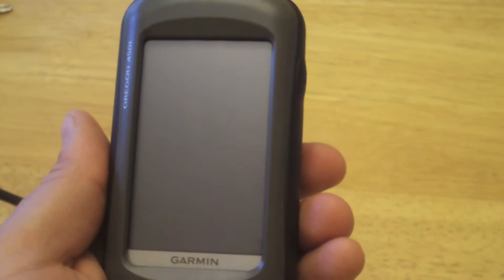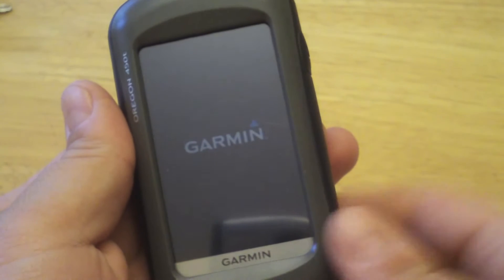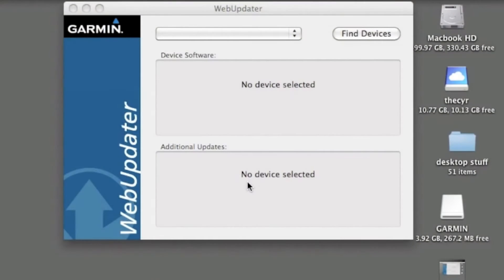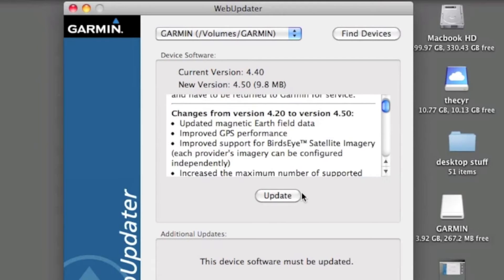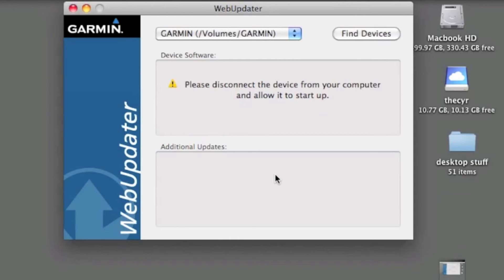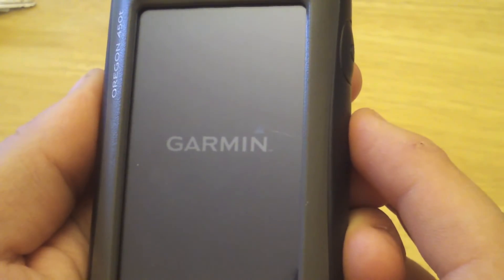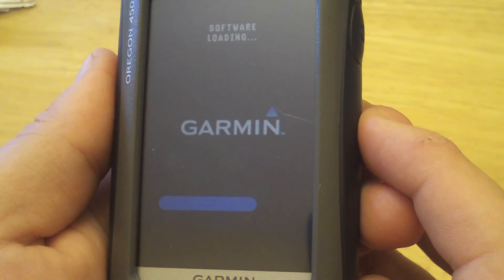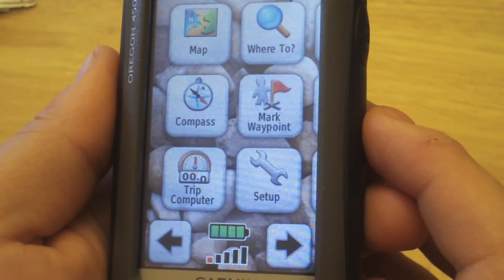Garmin Oregon 450t - How To Update Firmware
Quick tutorial on how to update the firmware on your garmin oregon 450 gps device.

Just use your provided USB cable and plug it into your PC or mac. You will need to download garmin webupdater in order to detect if any new versions are available to download.

The software will download then transfer to your device. Then unplug and allow the device to restart. It will validate the package and run the software loader. If successful, it will reboot back to your main screen.

Address:
6210 Quinpool Rd.
Halifax, NS, B3L 1A3

Store Hours:
Monday - 9:00 AM to 6:00 PM
Tuesday - 9:00 AM to 6:00 PM
Wednesday - 9:00 AM to 6:00 PM
Thursday - 9:00 AM to 9:00 PM
Friday - 9:00 AM to 9:00 PM
Saturday - 9:00 AM to 6:00 PM
Sunday - closed

or, If you are in the Wolfville area...

Address:
465 Main St.
Wolfville, NS, B4P 1E3

Store Hours:
Monday - 10:00 AM to 5:30 PM
Tuesday - 10:00 AM to 5:30 PM
Wednesday - 10:00 AM to 5:30 PM
Thursday - 10:00 AM to 5:30 PM
Friday - 10:00 AM to 7:00 PM